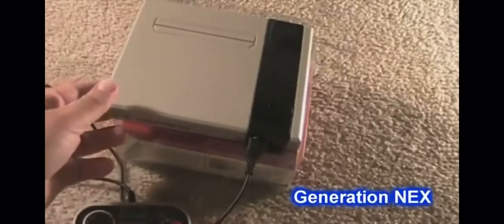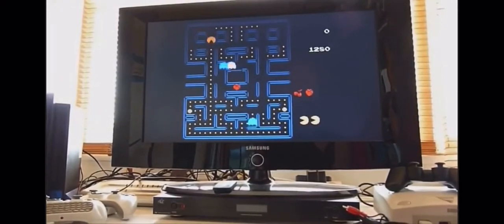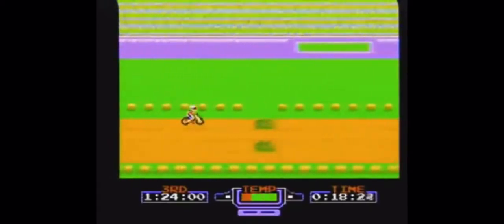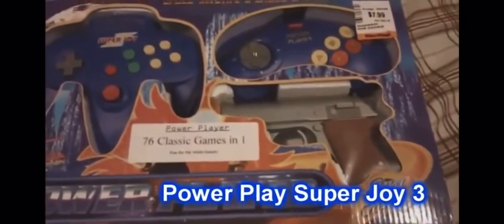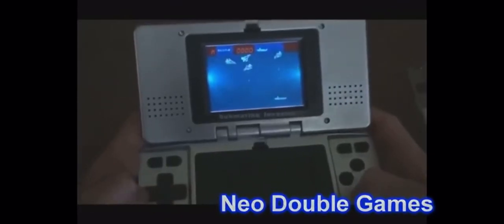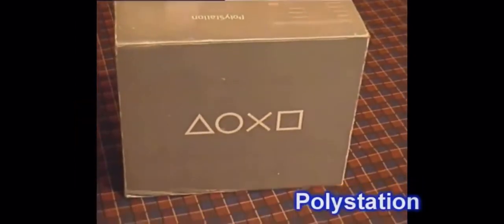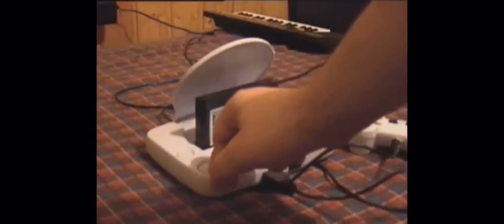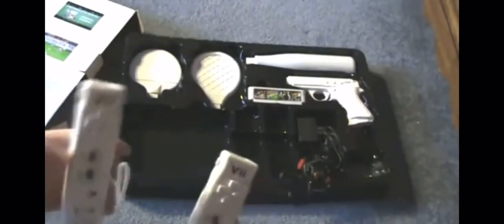Top 10 Worst Knockoff Consoles By Tats TopVideos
This is a video made by Tats topvideos between 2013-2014. I got this video from the lost media wiki. If the lost media wiki or Tats topvideos have an issue with this then I will take it down. If you liked this video I recommend checking the Tats topvideos Channel which is down below